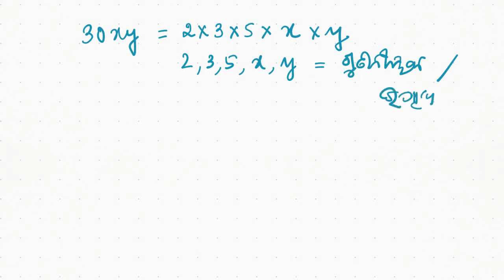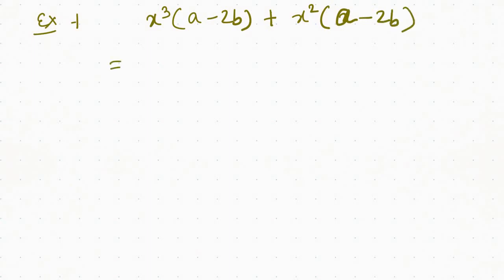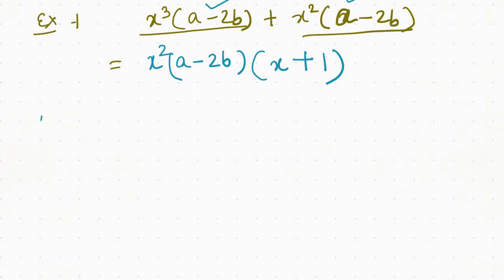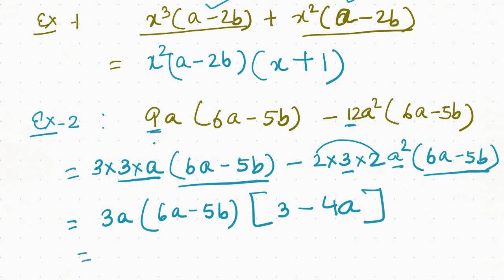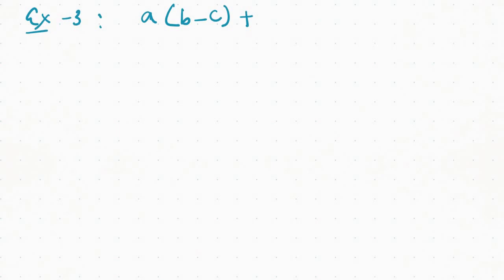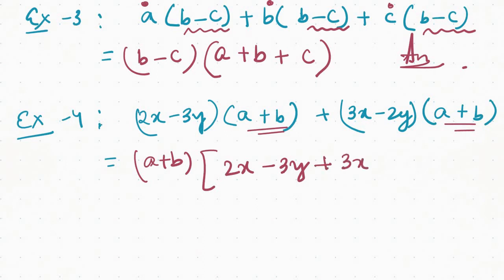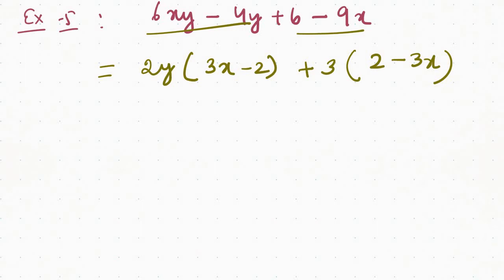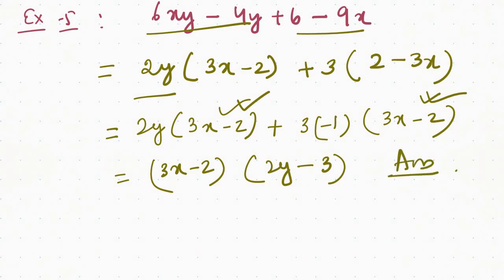Odia Algebra Class 8 - Factorisation- Part 2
ଉତ୍ପାଦିକରଣ ସମ୍ପର୍କୀୟ ଉଦାହରଣ
Odia State Syllabus
Class 8
Mathematics
Video Based Tutorials
Quiz
Objective and Subjective Questions
Moral Education